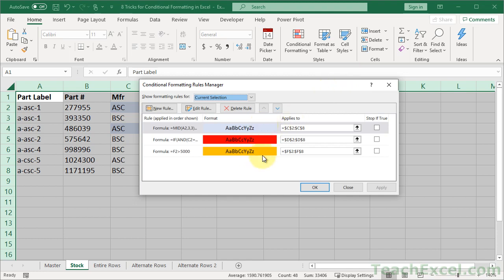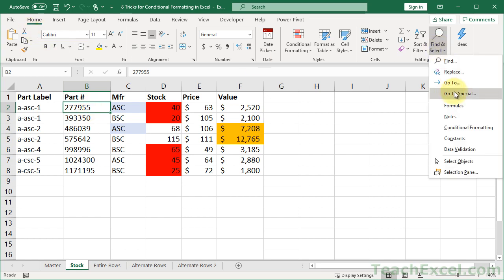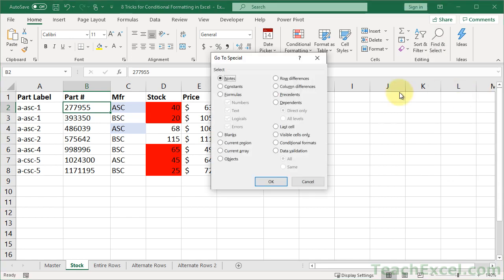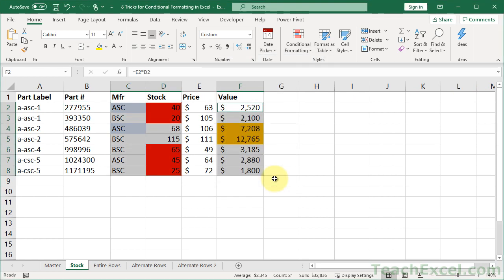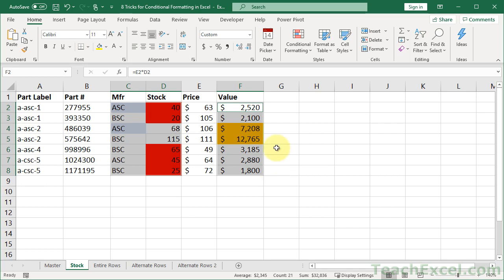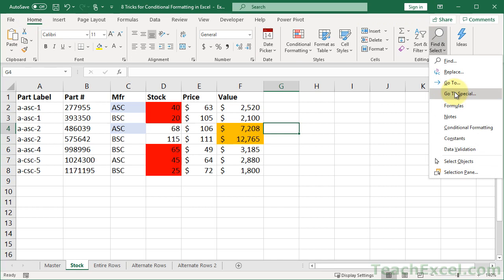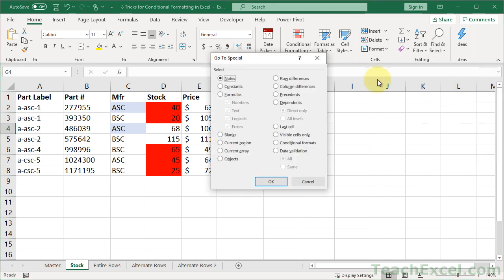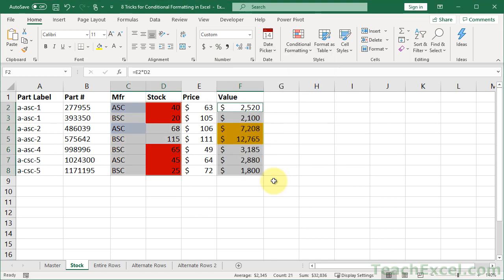Quickly View All Cells with Conditional Formatting in Excel - Excel Quickie 29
Easily browse a worksheet to quickly see every cell that has conditional formatting applied to it.

How to quickly select or highlight all cells in a worksheet that have conditional formatting applied to them - this works even when the conditional formatting is not currently visible.

This is different from going to the Rules Manager for Conditional Formatting because that shows you only a list of rules inside a small window and doesn't allow you to easily browse a worksheet to quickly see every cell that has conditional formatting applied to it.

This is a nice little Excel Quickie that should help speed up your work process, especially when you are dealing with worksheets that someone else sends you, but doesn't thoroughly explain.

TeachExcel.com